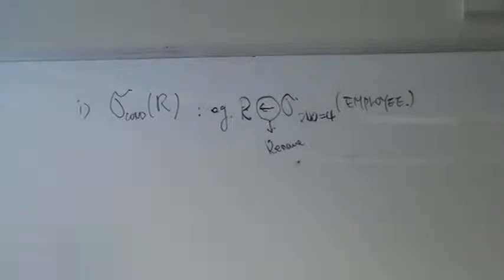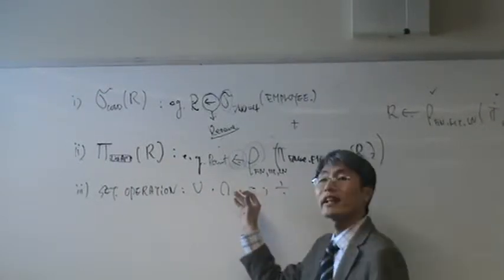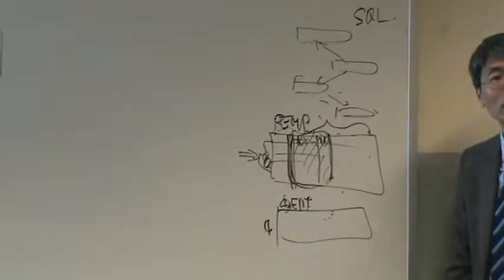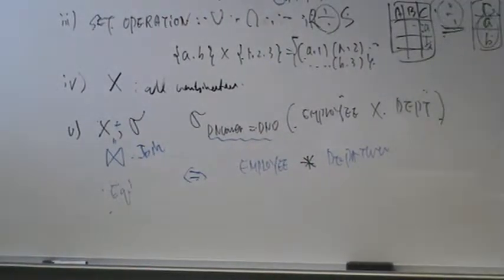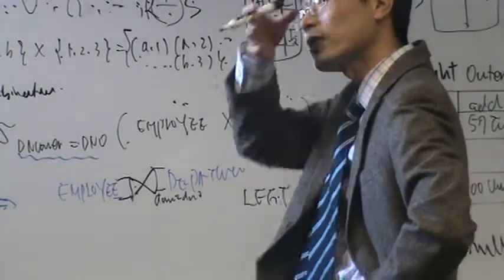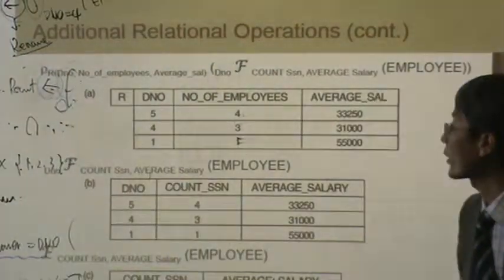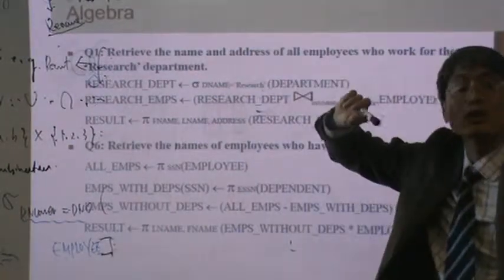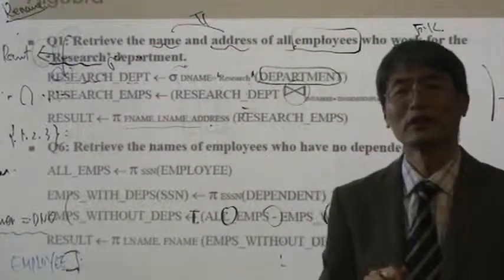CPSC551 6A 02 17 2015